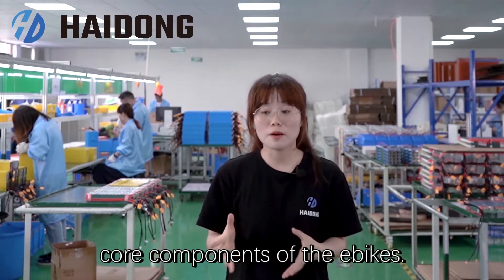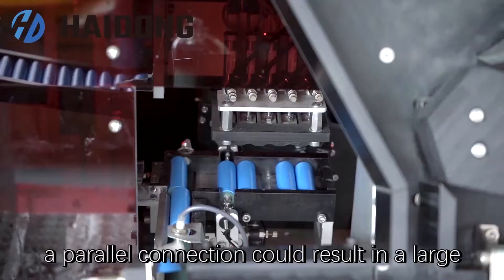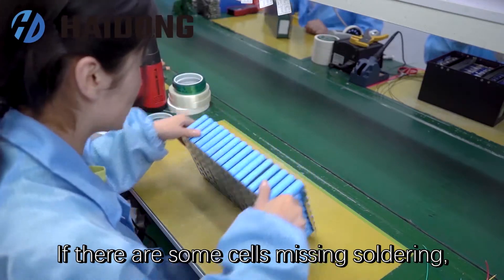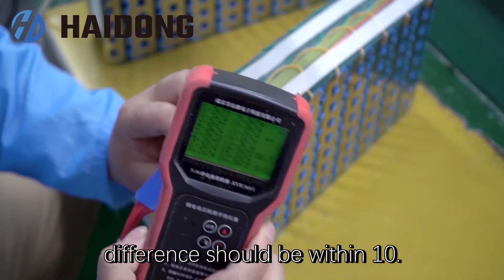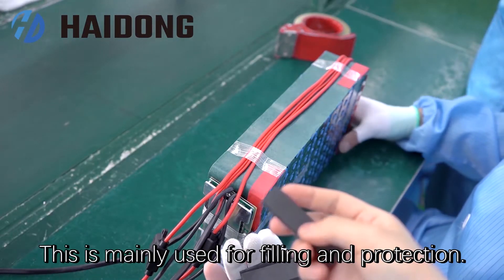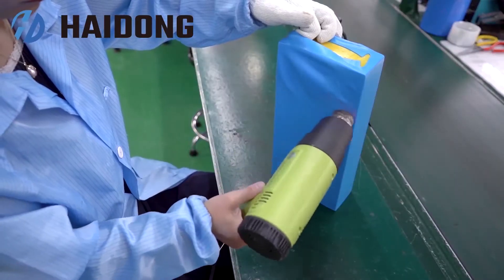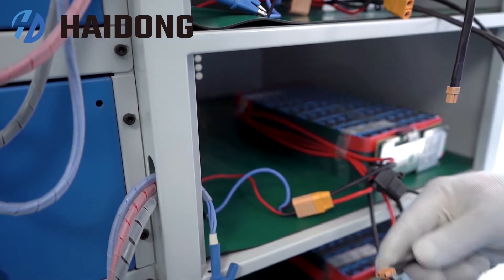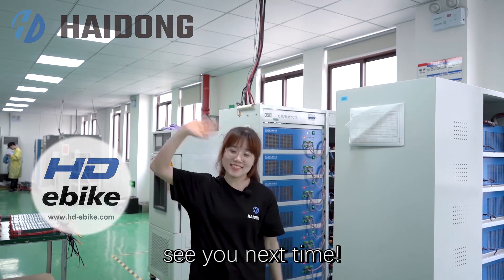Explore Haidong Factory Series --- Ebike Battery Assembly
The battery is one of the core components of the ebikes. Today We will follow our old friend Vivia to our battery factory to see how the batteries are assembled.

Haidong Intelligent Technology Co., Ltd.
Add: 999, Houhui Road, A3 District, Dacheng Industrial Park, Wuxi, Jiangsu, China